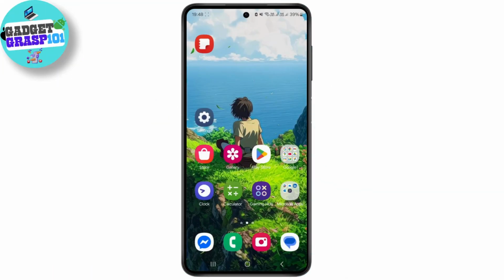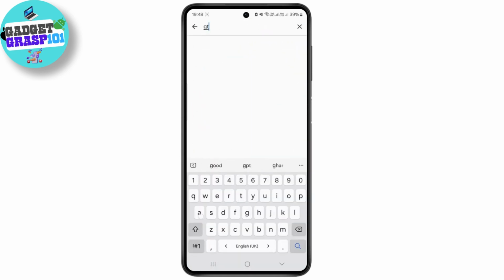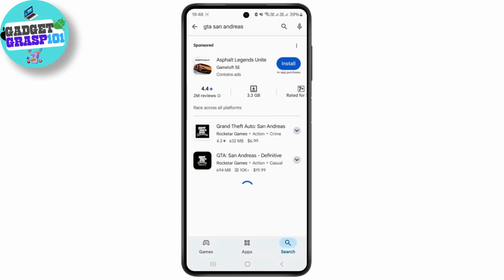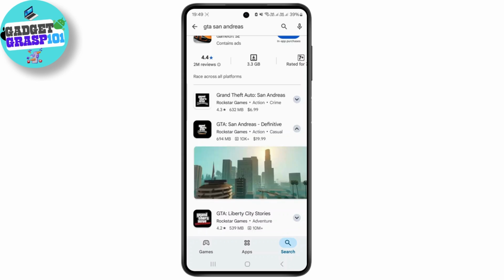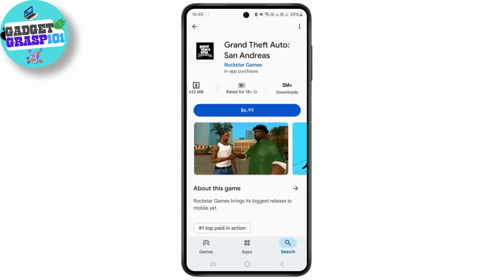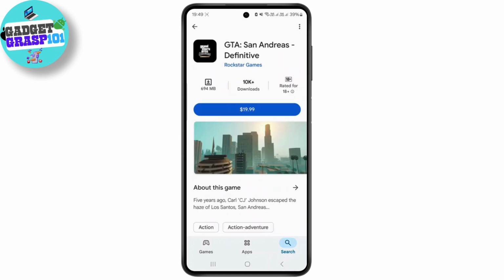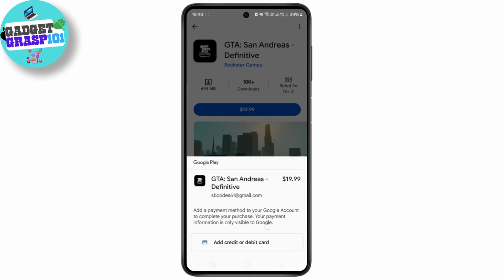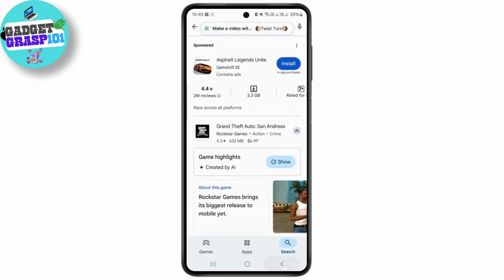How to Download GTA San Andreas from Play Store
How to Download GTA San Andreas from Play Store (2025)!
Want to download GTA San Andreas on your Android device from the Play Store? This video will guide you through the step-by-step process to get the game quickly and safely. Whether you're wondering, "How do I install GTA San Andreas on my phone?" or need help finding the official version on the Play Store, this tutorial has you covered. Watch now and start playing GTA San Andreas on your Android device today!

Timestamps:

00:00 How to Download GTA San Andreas from Play Store
00:10 Where to Find GTA San Andreas on Play Store